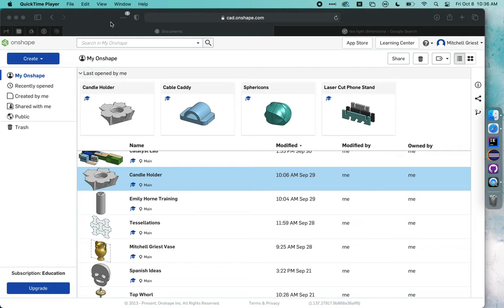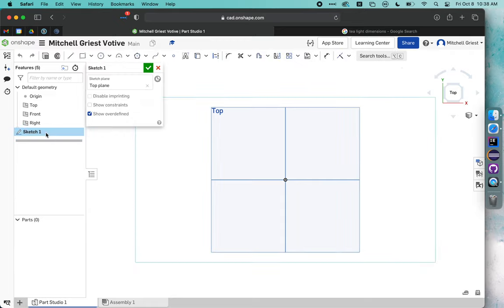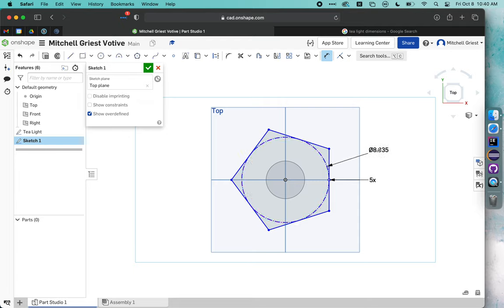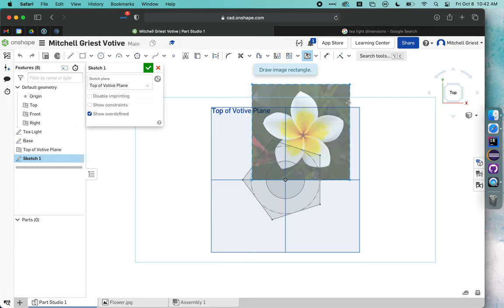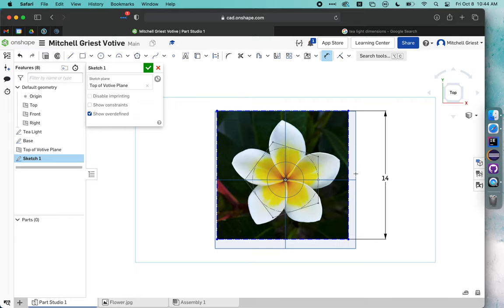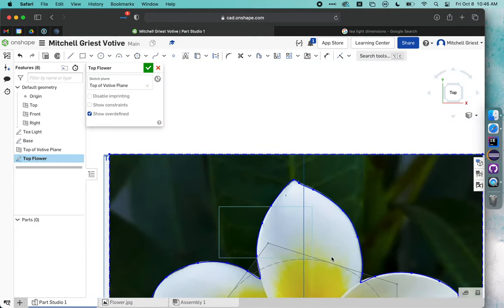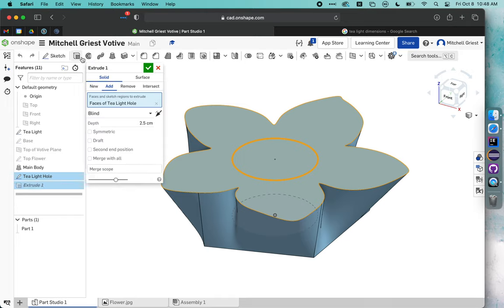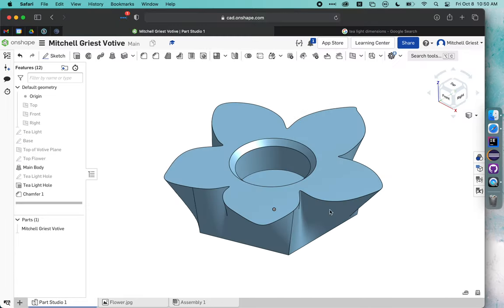Creating a 3D-Printable Día de los Muertos Candle-Holder in OnShape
Use OnShape to create a fun & festive 3D-printable votive for Día de los Muertos.

Originally completed by Dr. Olid's Spanish class in Fall 2021.